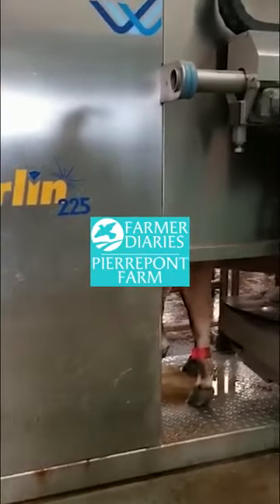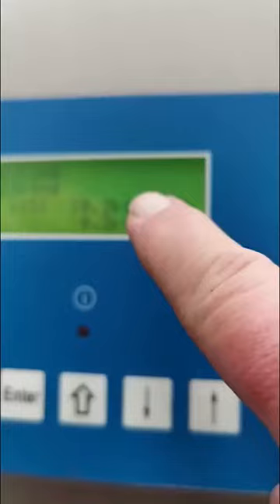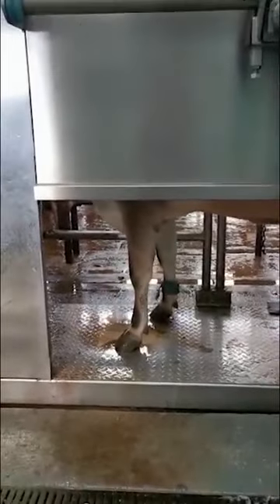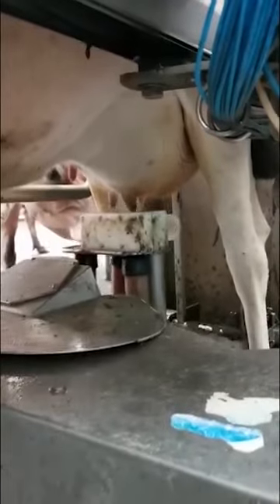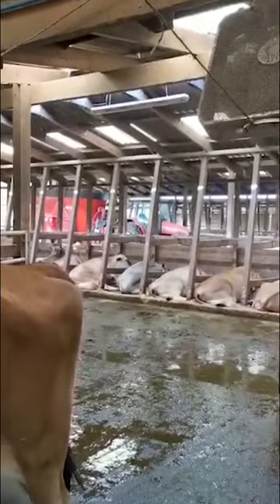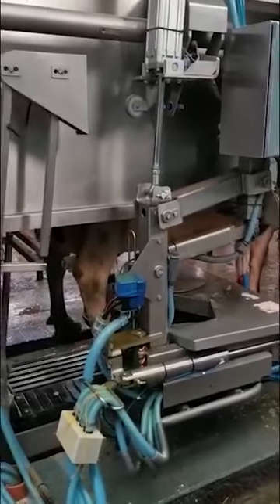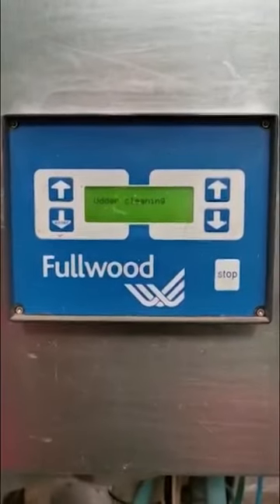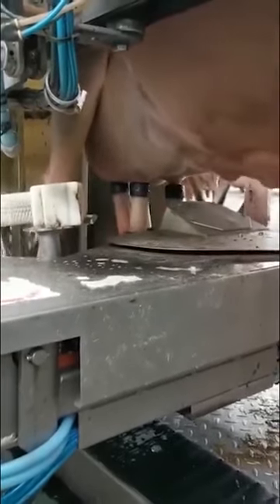Take a tour of the robots that milk CRT cows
Robots milking cows?! 🤖🐄

📹 Farmer Bev gives us a tour of the robots that milk the Jersey herd at Pierrepont Farm. Their happy, free range cows can be milked 24 hours a day, 7 days a week!

You can see these robots and cows up close and personal at our next Pierrepont Farm Open Day - rescheduled date to be confirmed.